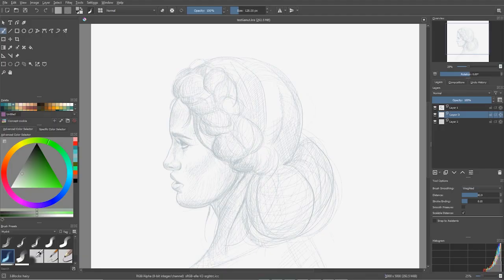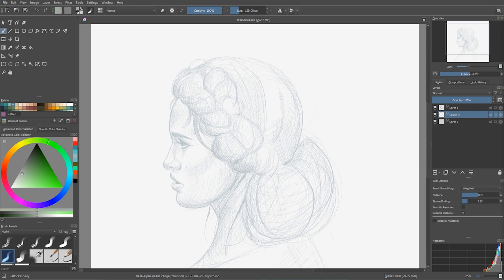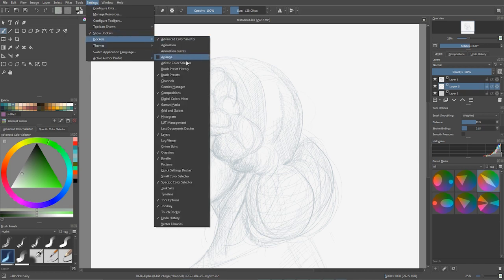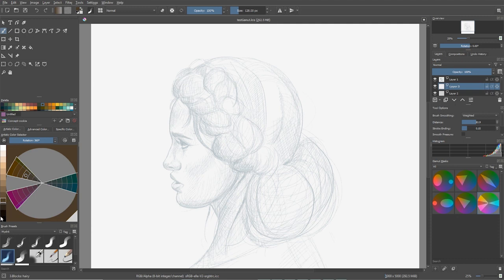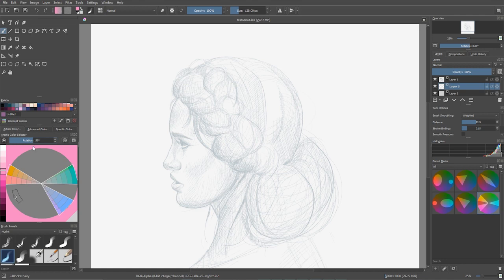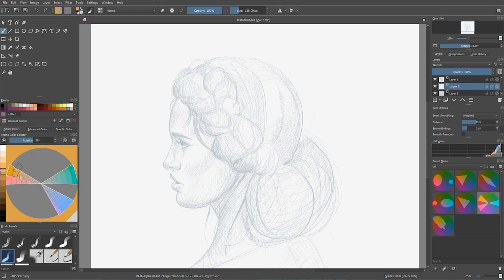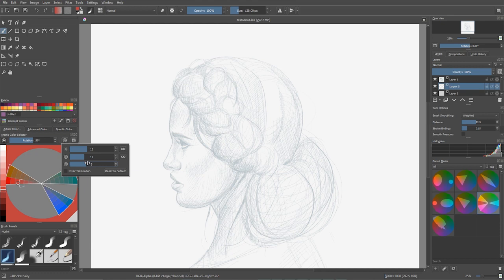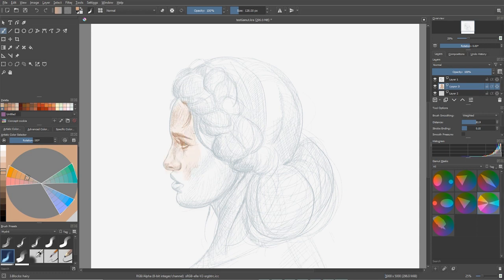How to Easily Pick Colors for Digital Painting in Krita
How to Easily Pick Colors for Digital Painting in Krita 4.2.2 Using Gamut Masks ;)

Color and Light By James Gurney

Tools:
Wacom Intuos Pro M
OBS
Krita 4.2.2
Audacity